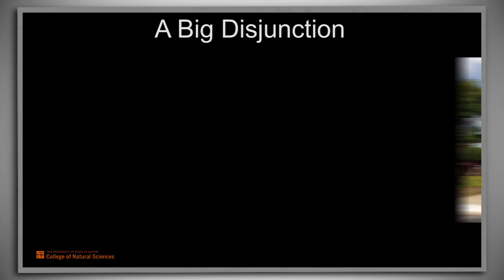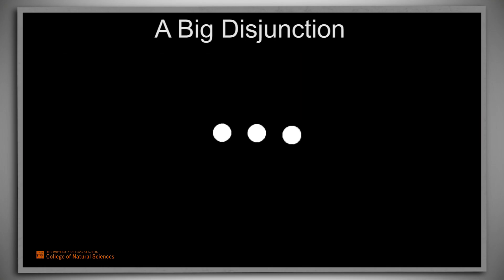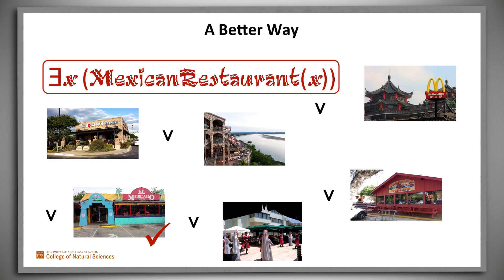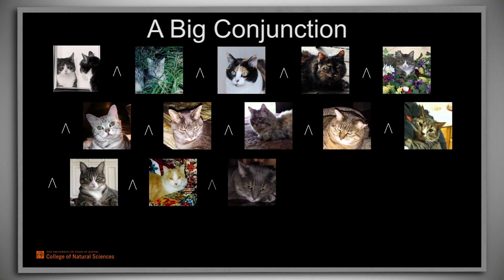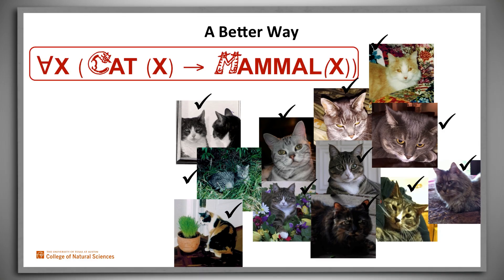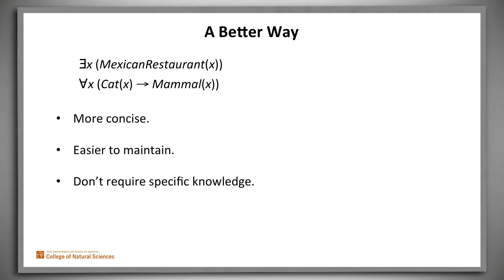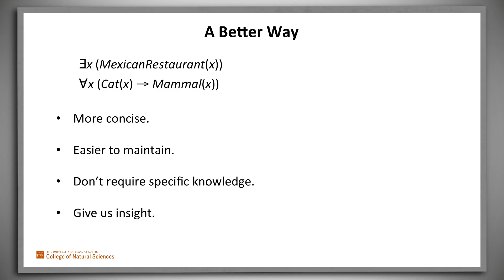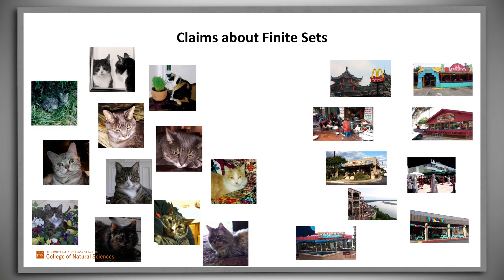Big Conjunctions, Big Disjunctions and Quantifiers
Introduces the logical quantifiers ForAll and Exists by showing that the correspond to large conjunctions and disjunctions respectively.